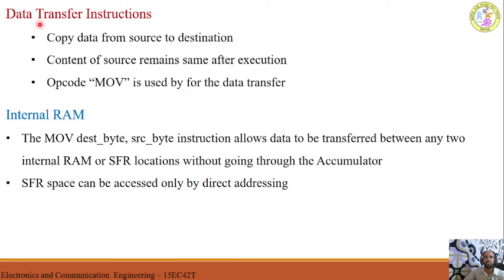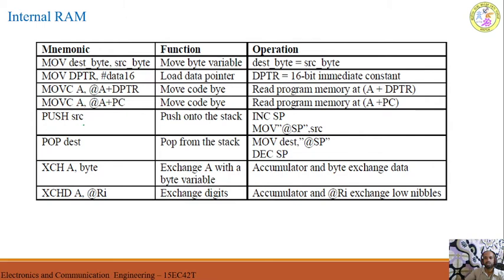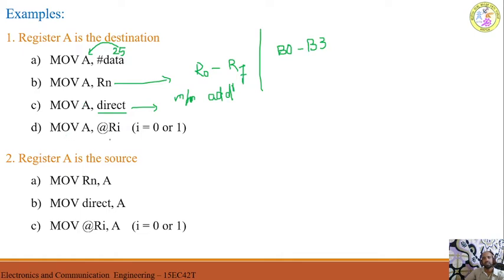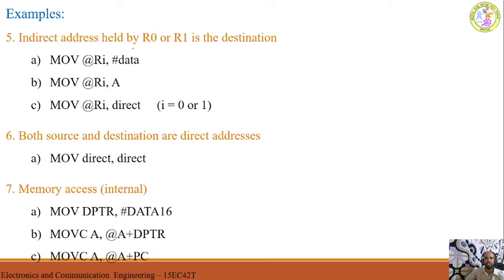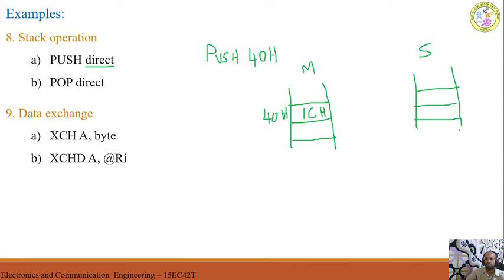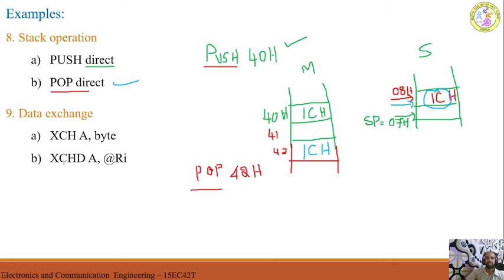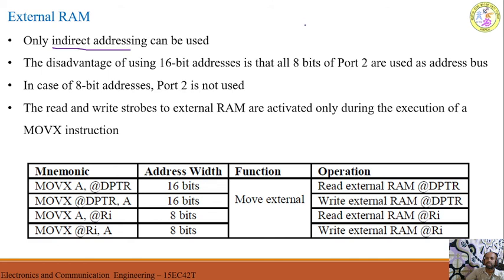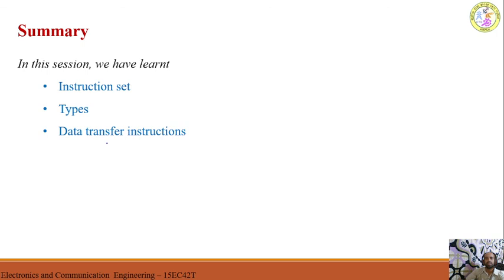Assembly language programming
Instruction set, types and data transfer instructions